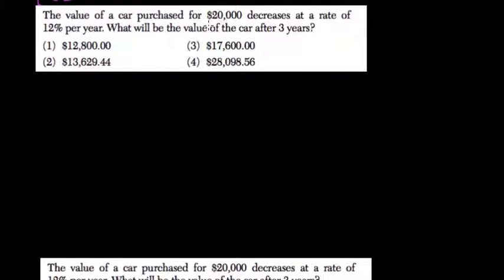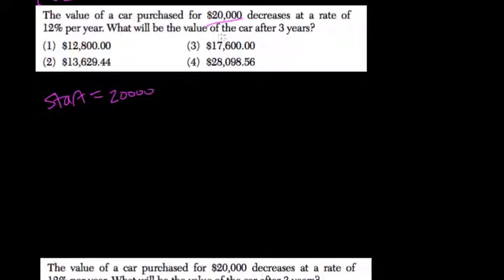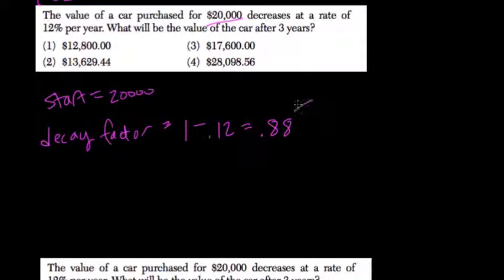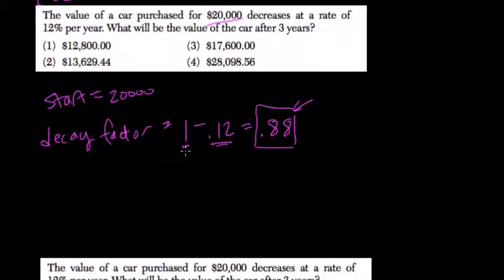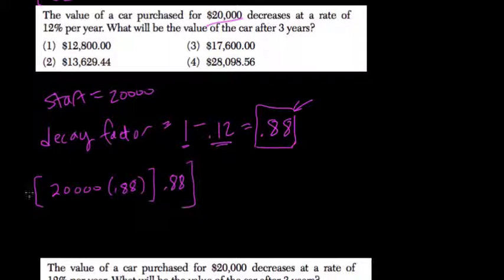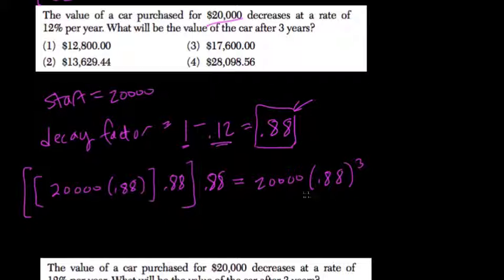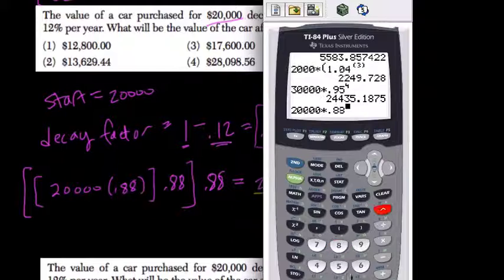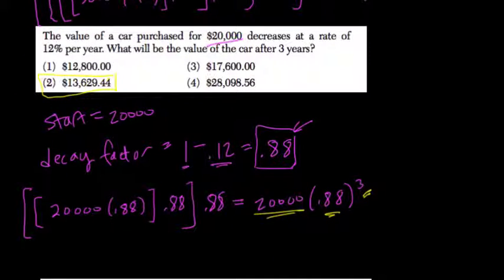Exponential Functions 12 Algebra Regents